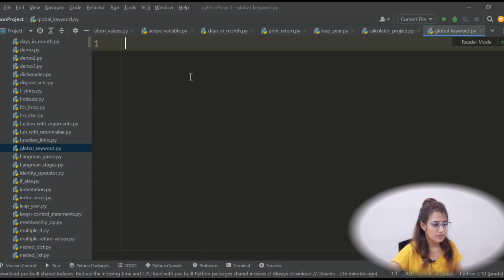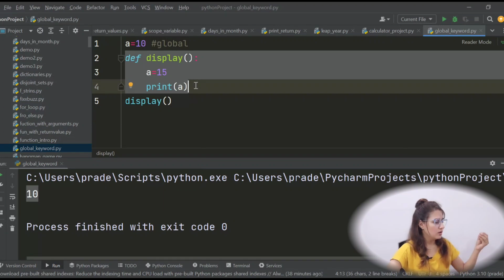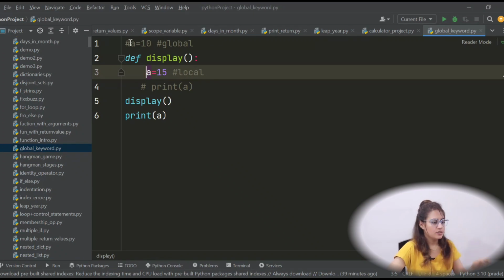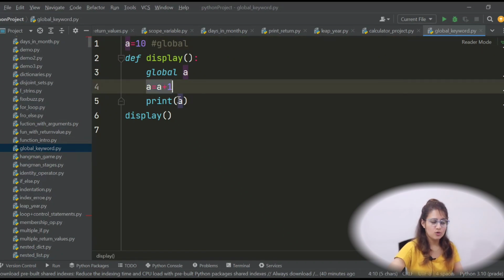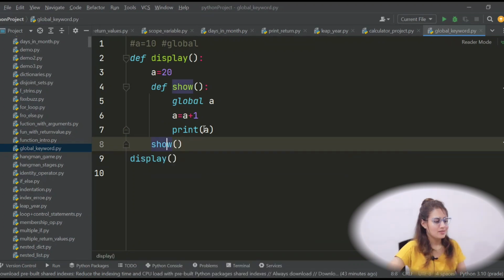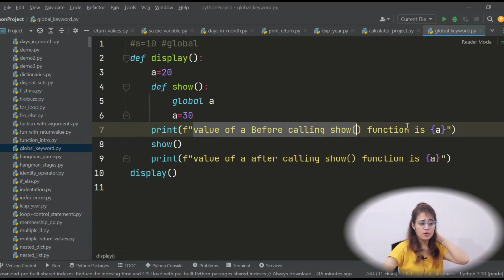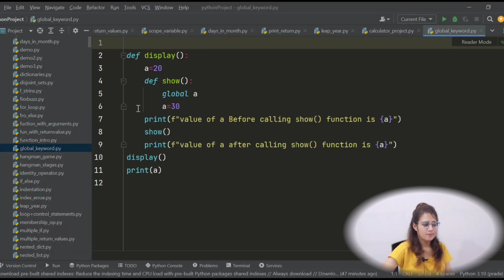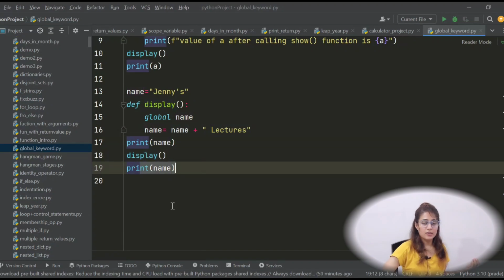Global keyword in Python | Modify a Global Variable | Python Tutorials for Beginners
In this lecture we will learn:
- What is Global keyword?
- Why do we use global keyword in Python?
- Global scope vs Global keyword
- How to modify a Global variable from within a function?